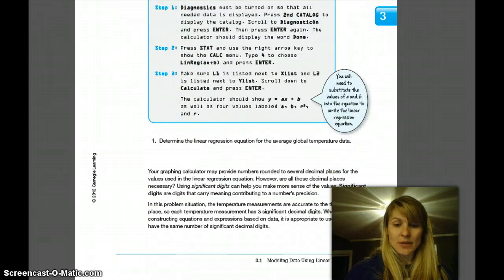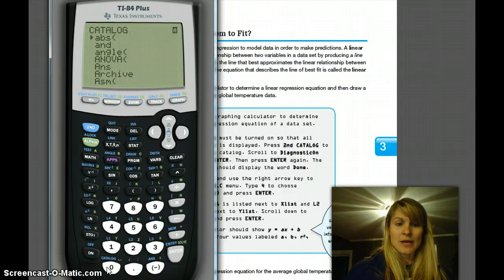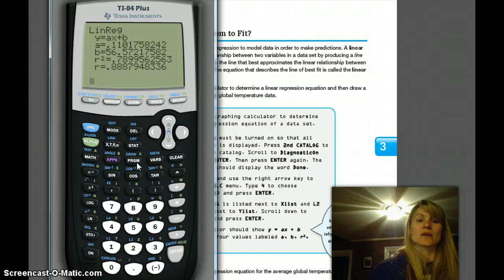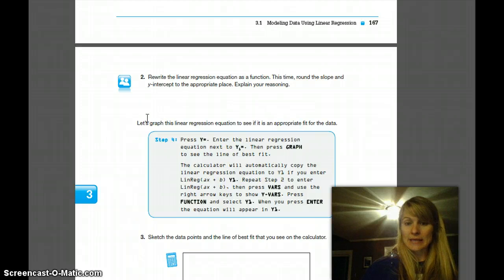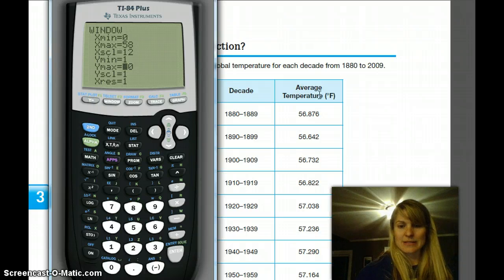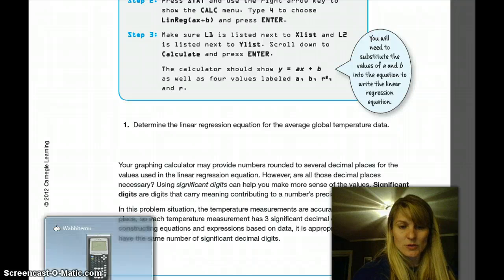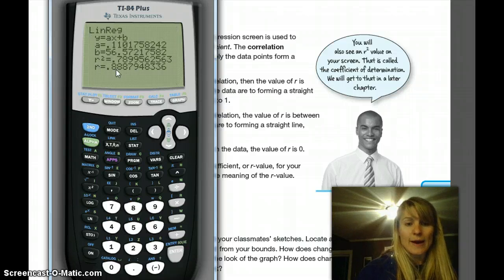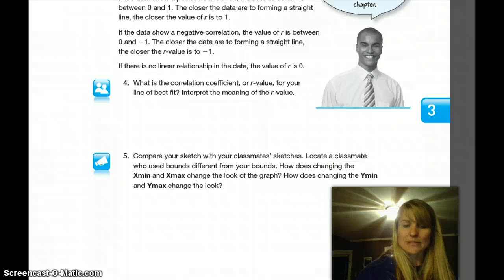Wednesday's online class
working in the textbook